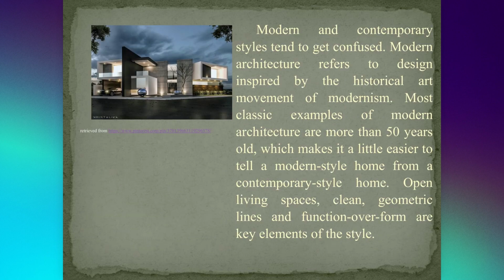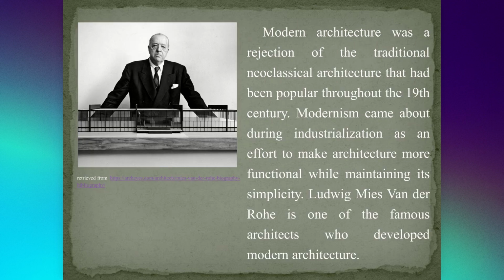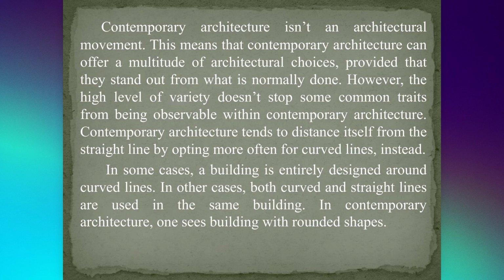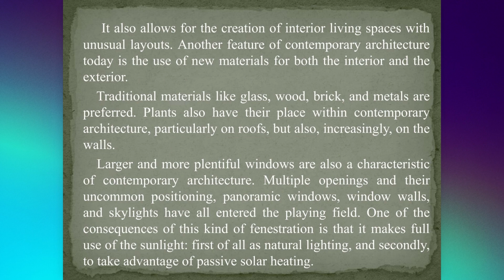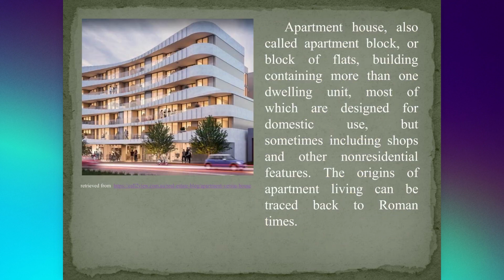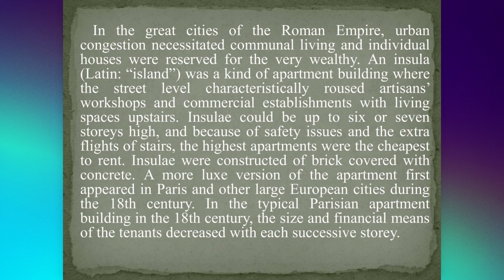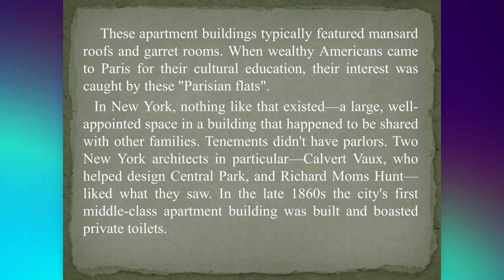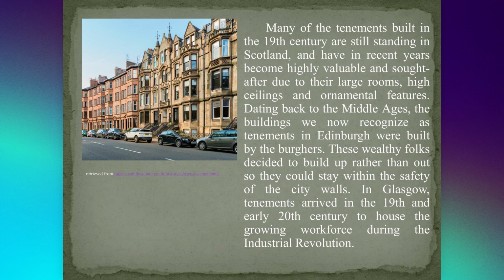The most popular house styles part 2